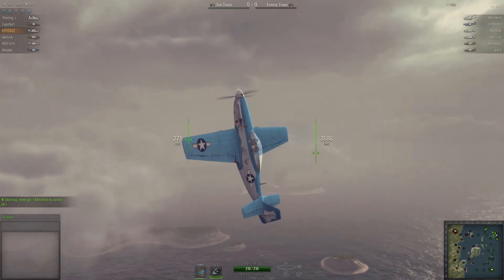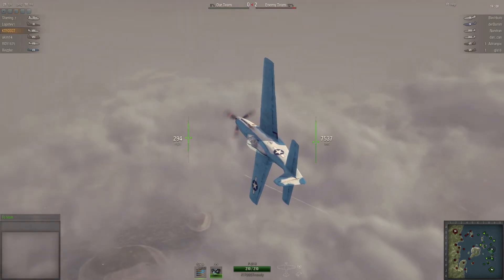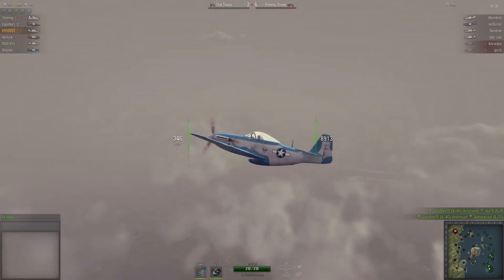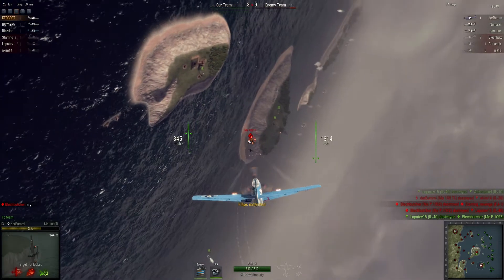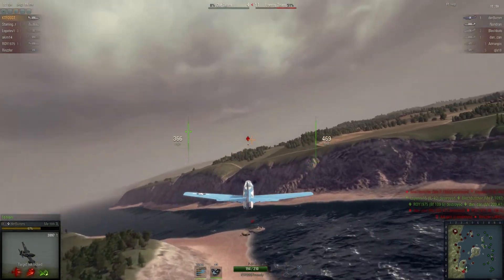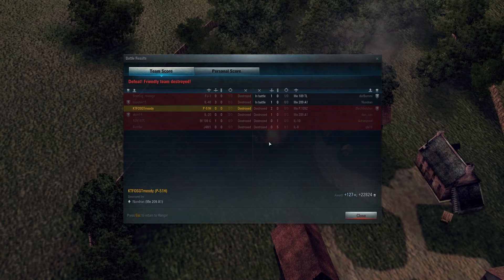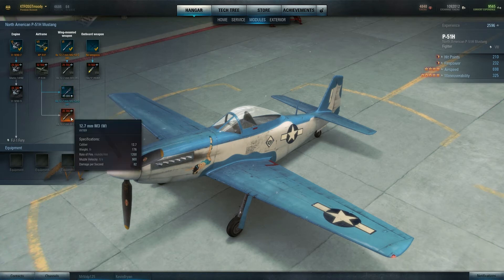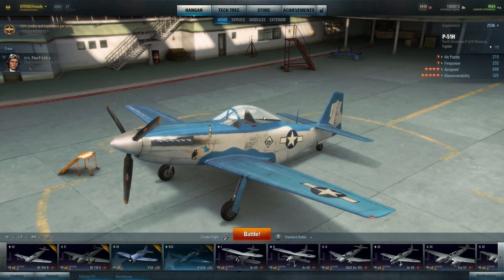World Of War Planes P51H Live Commentary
Well I have only just uncloked this plane, second flight infact. Didnt realy end in a win but its still a good plane. Enjoy!   Review to come soon once i have some Key upgrades!